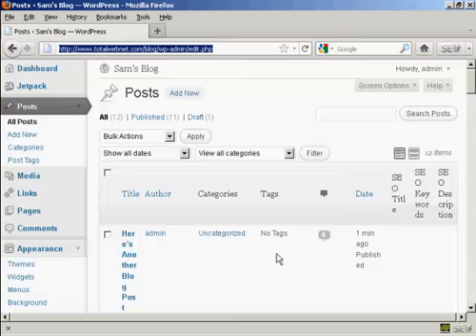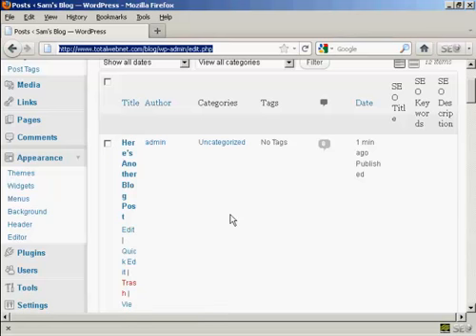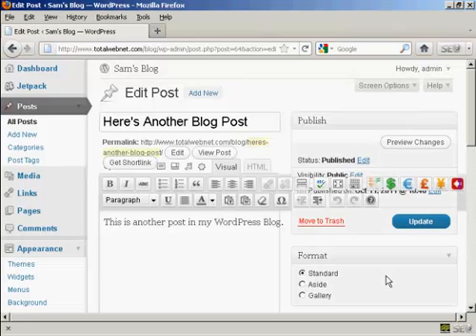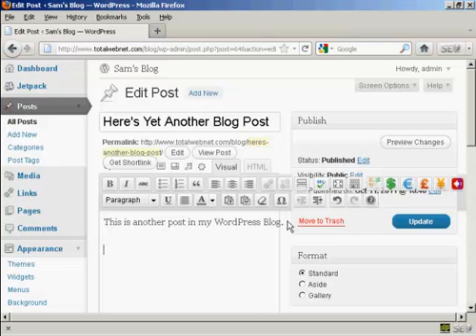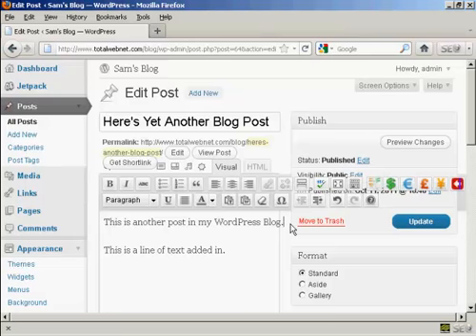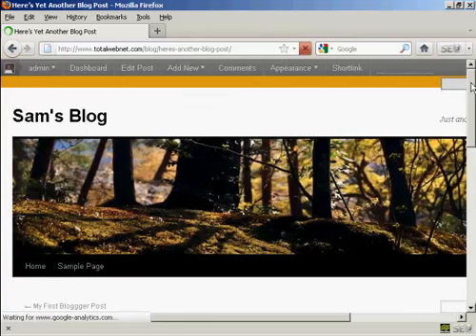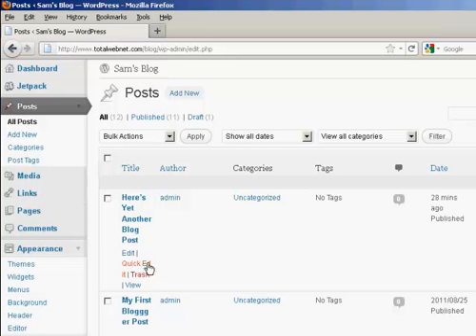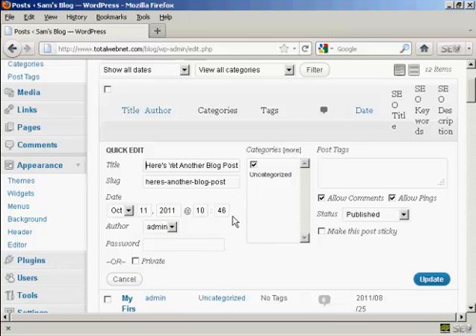Video 13 - How to Edit A Blog Post